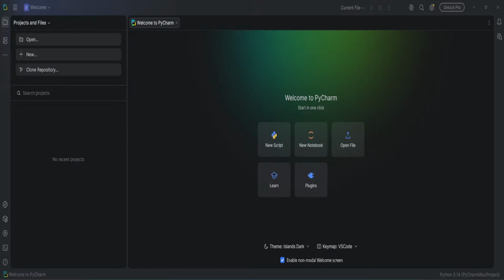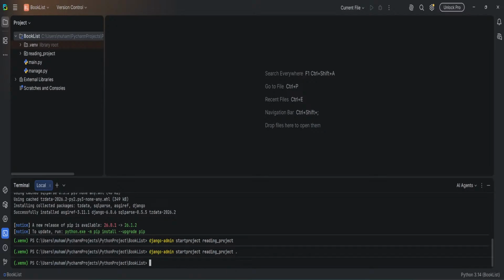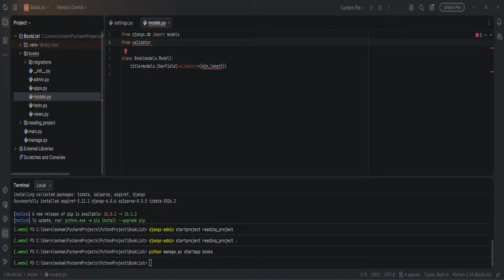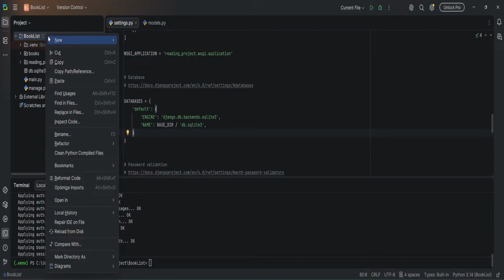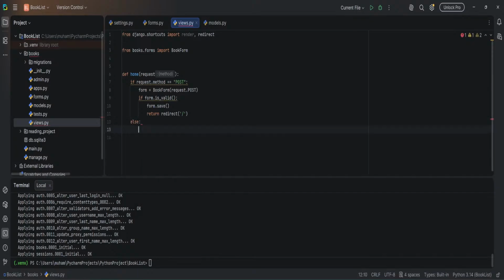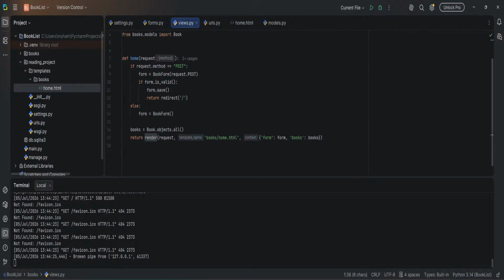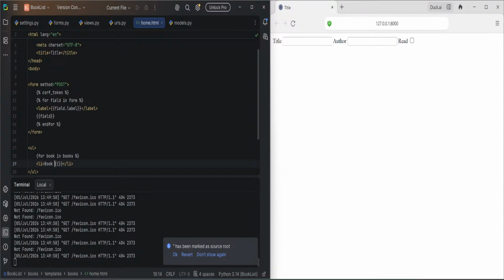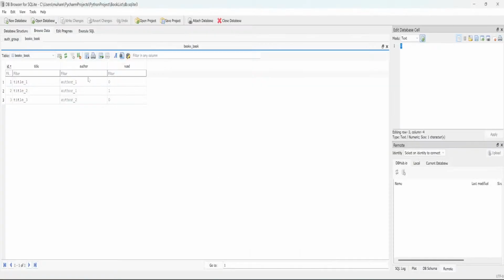Create a web application using Python and Django Library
We are gonna create a web application using Python, Django and Pycharm as the IDE. So be prepared.

Here is what we are going to cover:
1- Installing Django
2- Create a Project
3- Create an App
4- Registering the App
5- Define the Model
6- Run Migration
7- Create the Form
8- Write the view
9- Configuring Project URLs
10- Create the Template
11- Start the server